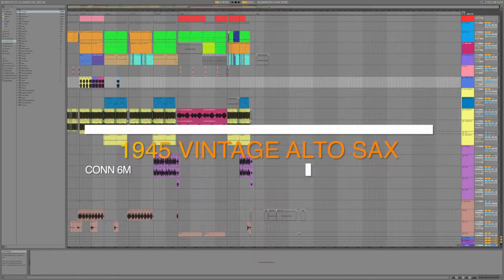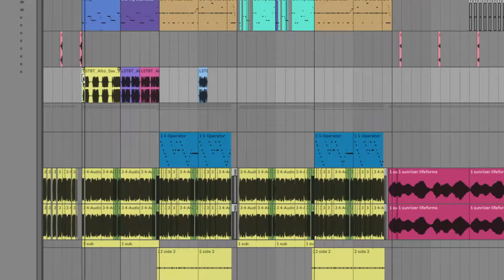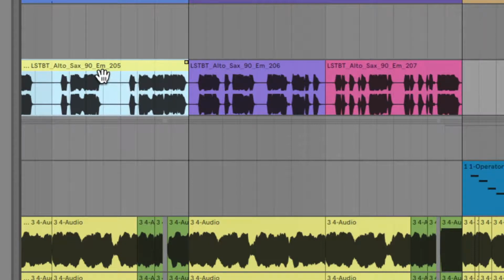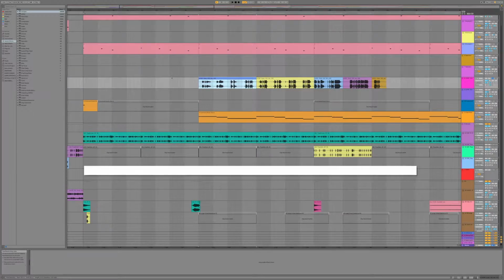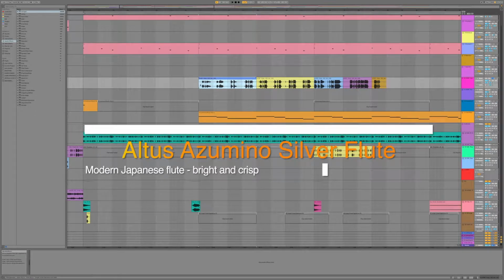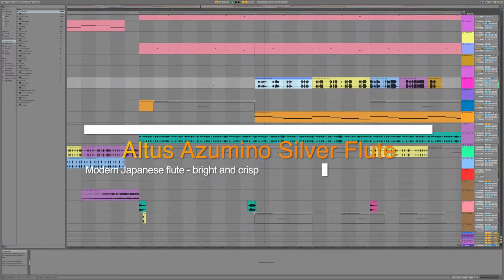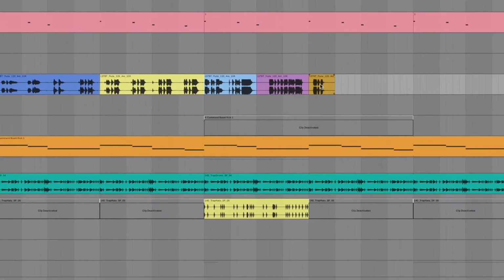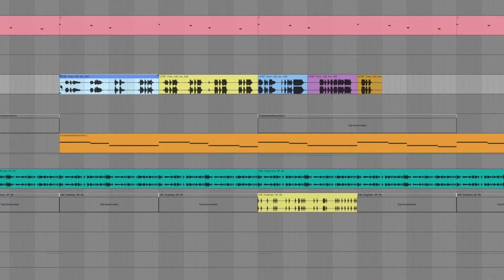Night Winds Flute and Sax Kit (200+) by Lostbeat Audio | TRAKTRAIN Digital Exclusive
The “Night Winds” Sample Pack by Lostbeat Audio is out on the virtual shelves of the TRAKTRAIN Store. It contains various Flute and Saxophone samples fit for any Trap, Hip-Hop, Chill, and Lo-Fi beat. Also, these lines would sound great in different kinds of EDM, House, and Trance tracks.
Often, modern music producers seek ways to introduce a human element to their quantized tracks with synthesized parts. For that, natural instruments are great. Because they help make electronic music very relatable. Above all else, woodwind instruments like the flute and the saxophone make this goal easier to achieve. Because the breath of the player controls the sound they make. With the ‘Night Winds’ kit, you get a huge collection of samples masterfully played on quality vintage instruments and recorded in a professional studio. These lines, trills, and runs are very practical and can fit almost any musical context naturally, serving as fills and transitions.

❓ What’s inside ❓

⦁ 91 Flute melodic lines;
⦁ 36 Flute runs and trills;
⦁ 39 Sax Loops;
⦁ 74 Sax runs and trills;
⦁ 5 Sax harmonic lines.

🎹 Lostbeat Audio is headed by Robbie James, a multi-instrumentalist with wide musical interests encompassing many styles. Because of that, he manages to work professionally in composition and sound design in various media. For instance, he has composed music for film, games, theatre, and more, including work in festivals. Additionally, he is an electronic producer for a number of artists/vocalists including Charlie Lim and Gabriel Lynch.

- - - - - - - - - - - - -TRAKTRAIN- - - - - - - - - - - - -